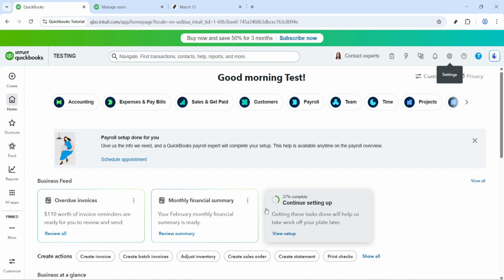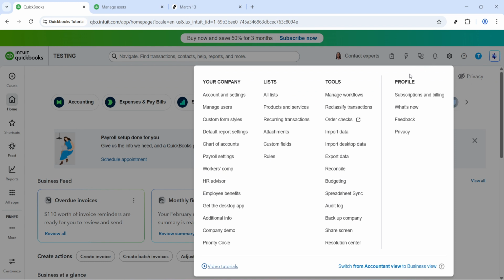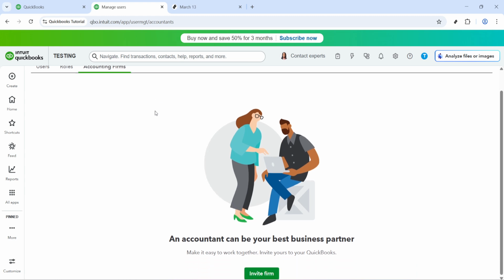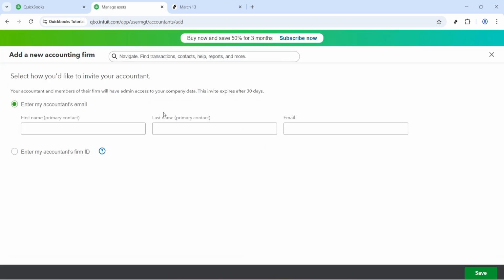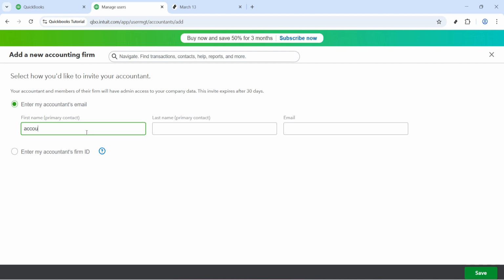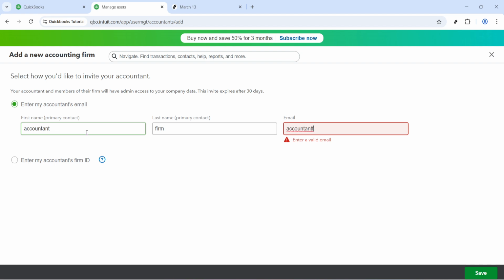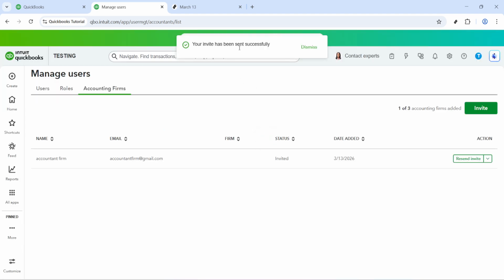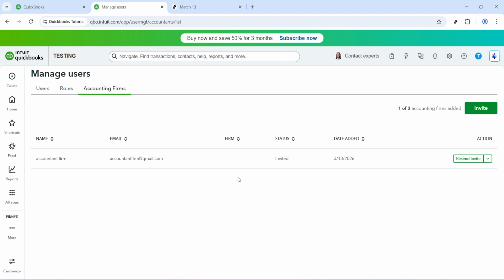How to add accountants to your QuickBooks Online (Step By Step 2026)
How to add accountants to your QuickBooks Online